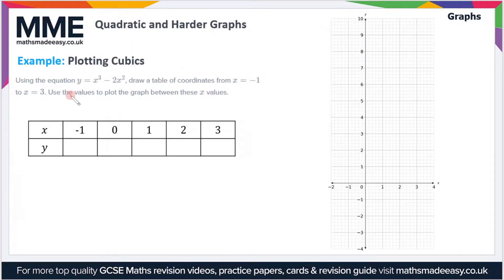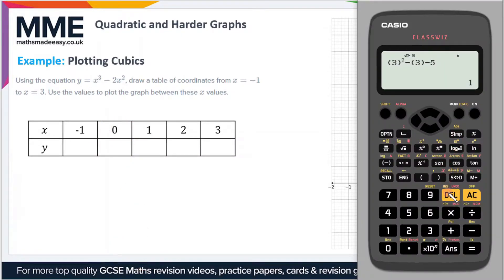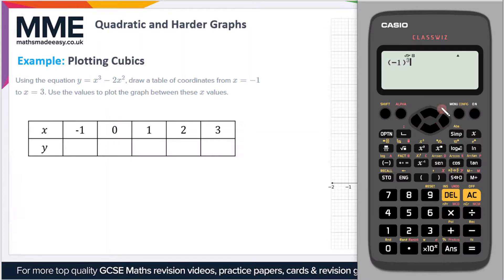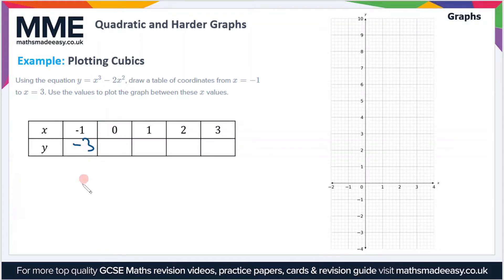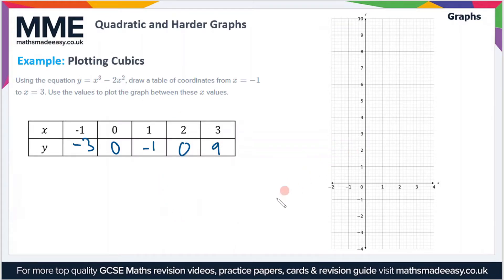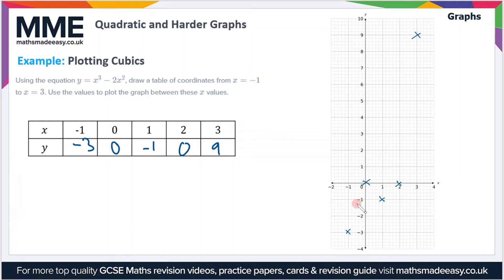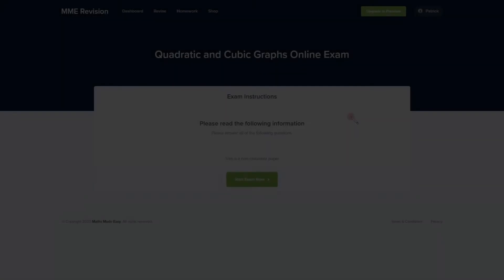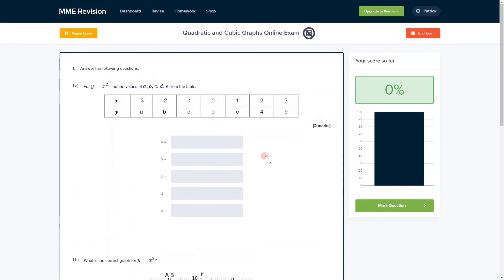Graphs - Cubic Graphs Example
This is the Maths Made Easy video on Graphs - Cubic Graphs Example

To see our Graphs - Cubic Graphs Example online exam click the following

TIMESTAMPS
0:00 Intro
0:05 Example: Plotting Cubics
1:50 Outro